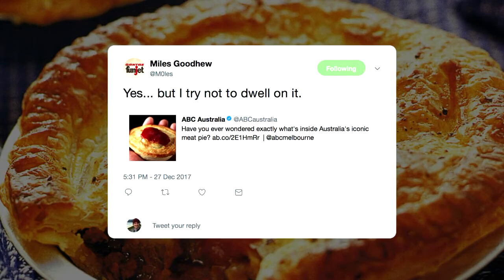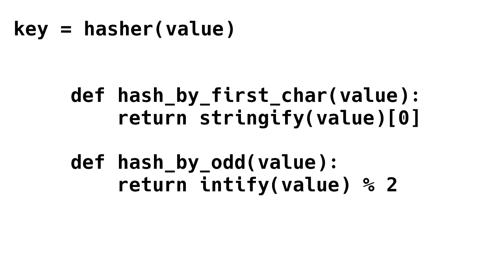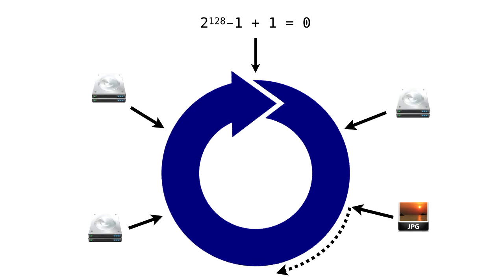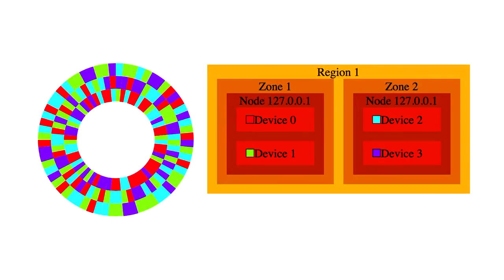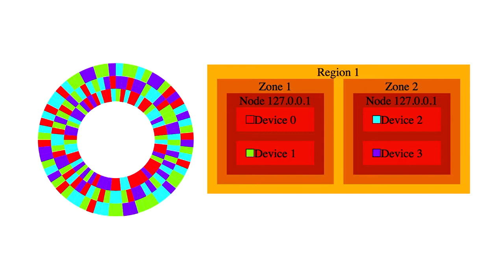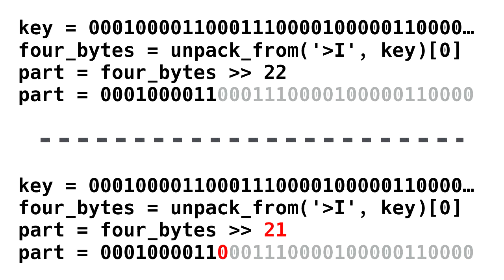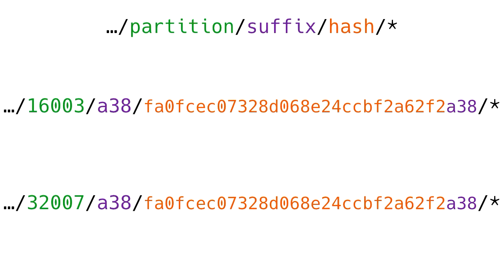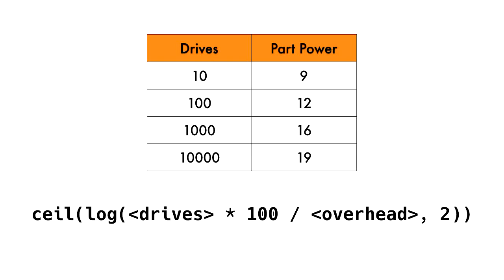Make a bigger pie: Updating the partition count in a consistent hash ring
John Dickinson

Consistent hash rings are often used in distributed storage systems to efficiently compute data placement. However, for efficiency, these hash rings are often implemented with a fixed number of partitions of the key space. This is how OpenStack Swift's data placement algorithm works. Swift's "part power" is used to segment, or partition, the consistent hash ring used for placement. The part power is set when the ring is created, and it determines the upper limits of capacity in the cluster.

Unfortunately, if the partition count is set too high, there will be excessive overhead in the system and storage capacity will be underutilized. However, if it is set too low, then data placement will get "lumpy" and be unevenly distributed across the cluster. An operator is forced to balance these two concerns, often without knowing how much the cluster will grow.

Recently the Swift community has merged a feature that allows operators to increase the partition power in an existing cluster. This allows operators to set the part power to a low value when the cluster is created and increase it over time as the cluster expands. Implementing this feature is tricky, because the part power is a fundamental part of the data placement algorithm. Changing it can potentially make all of the data in the cluster completely inaccessible. Swift's implementation, however, is able to keep the cluster available during the entire process.

This talk will describe the data placement problem, explain how the community implemented the feature, and give a short demo of the feature in action.